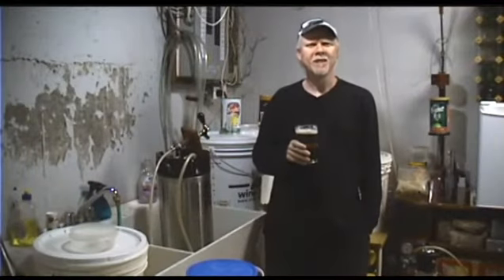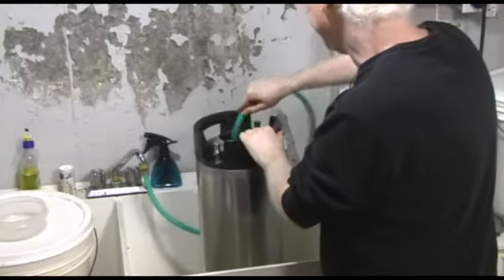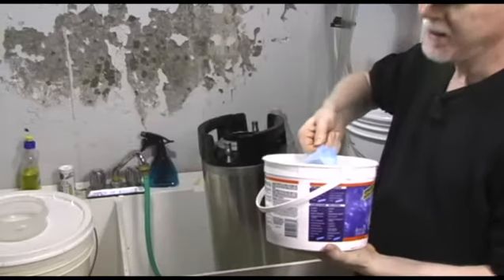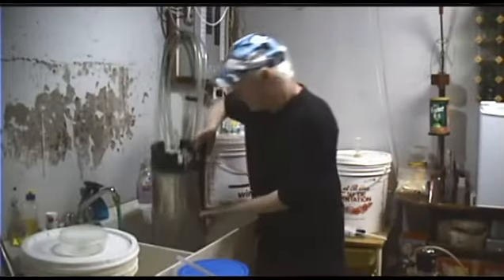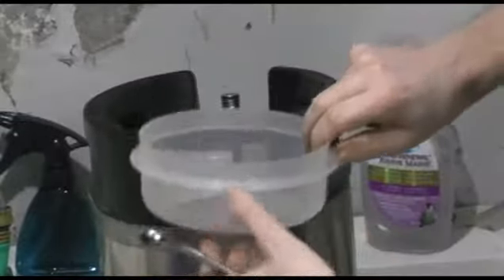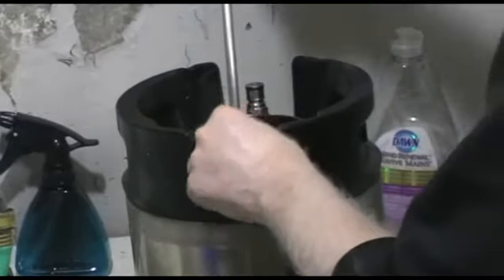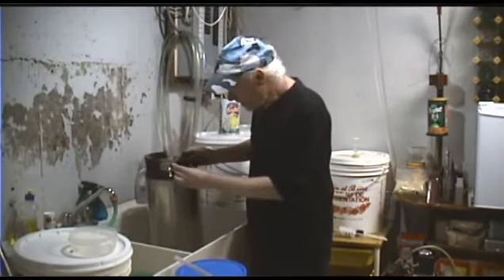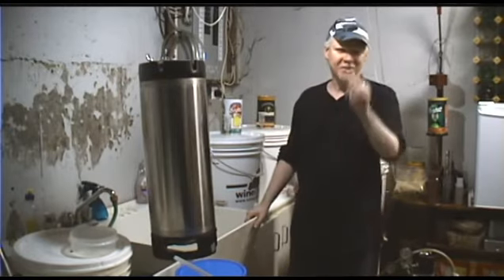Introduction to Kegging P2 - Keg Cleaning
After watching part 1, you should have an idea what kegging your home brew is all about. In this part, we will take the keg apart and thoroughly clean it and prep it for receiving the beer. This seems like a long process, but remember bottling?